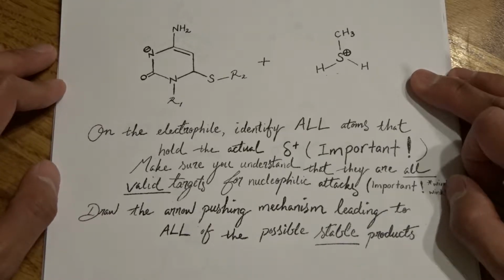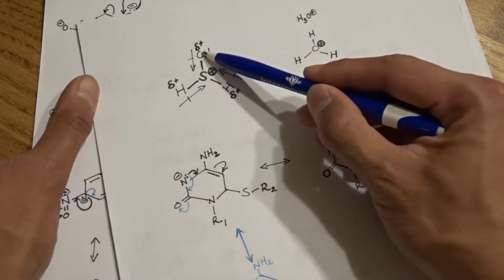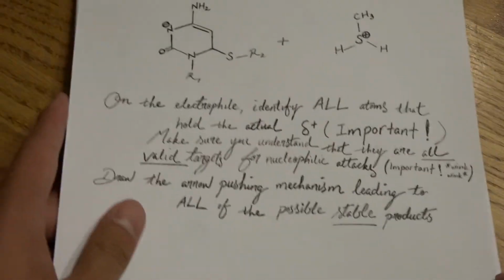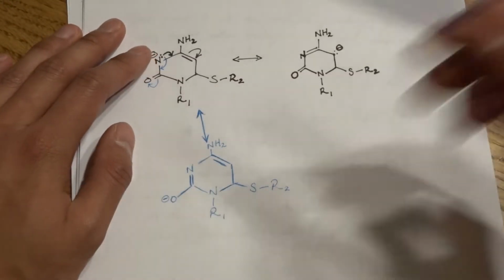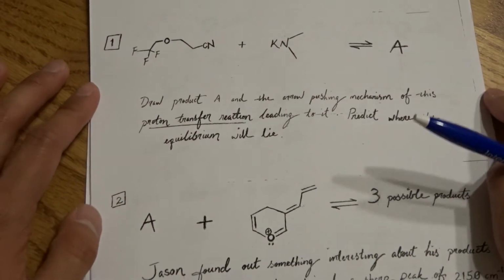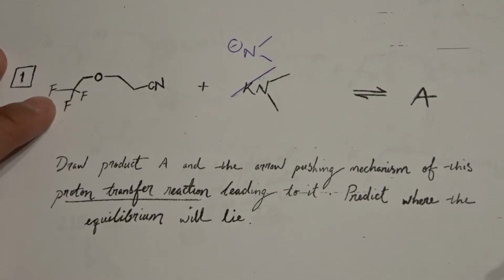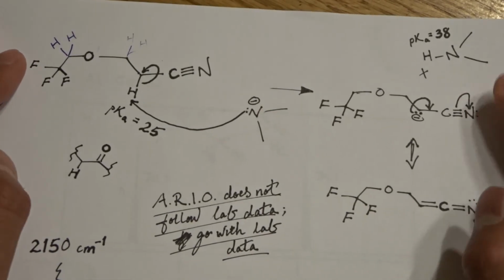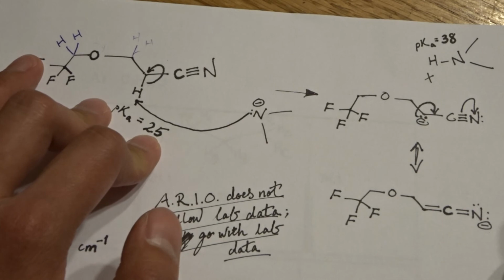Important Problem 7, and Problem 8 Reaction and Mechanism Practice Exam 1 UofU Chem2310 Fall2018